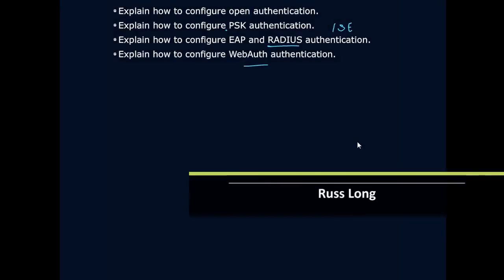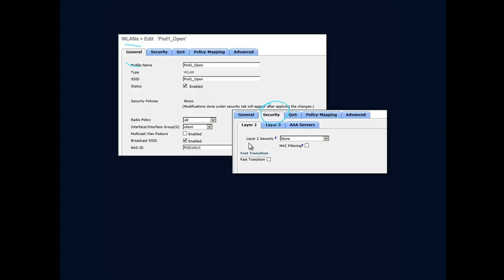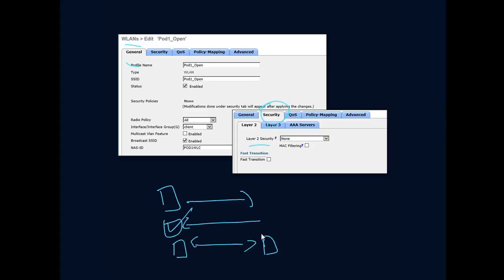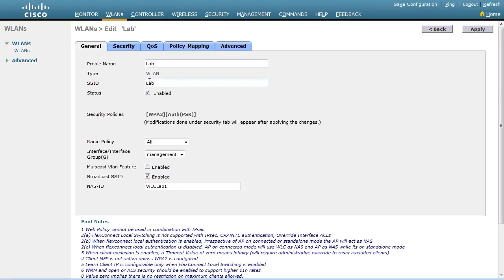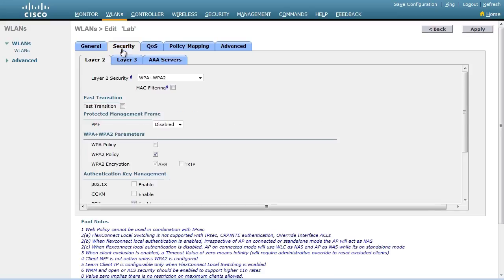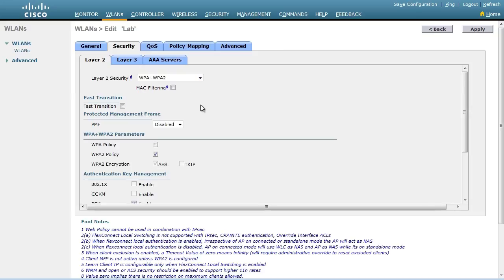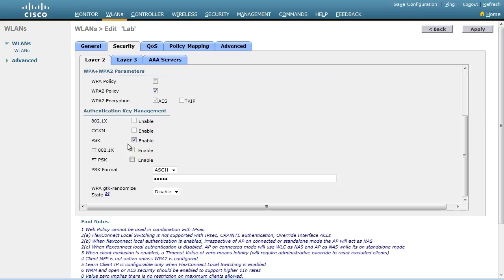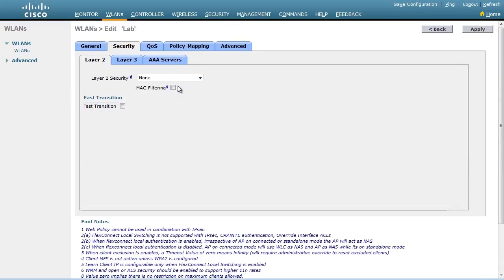WLAN Open Authentication1